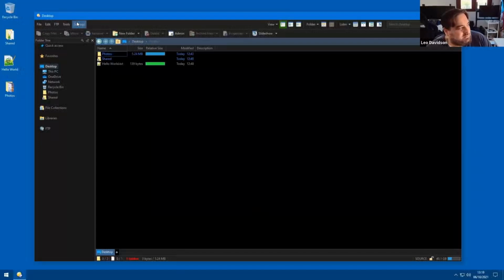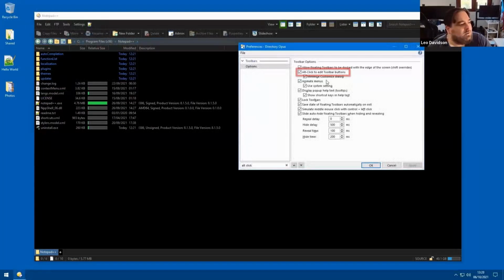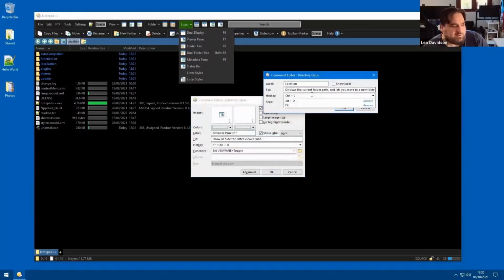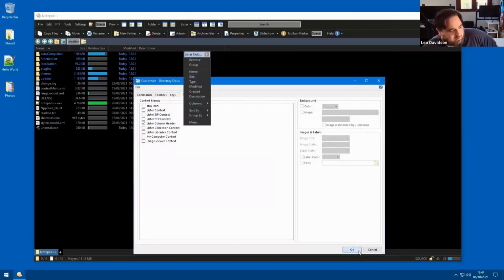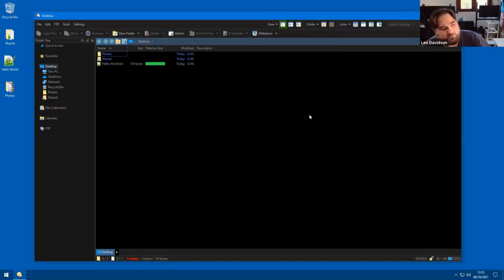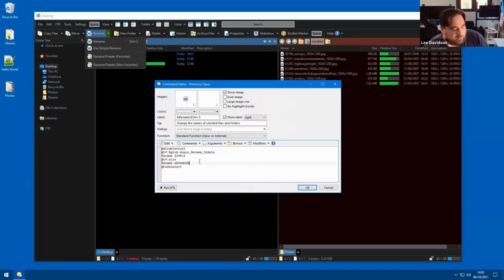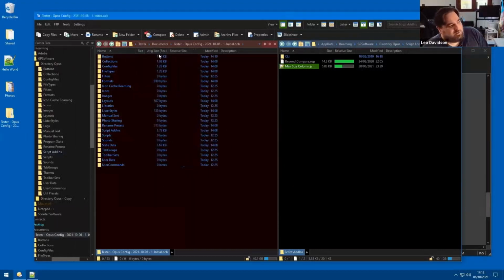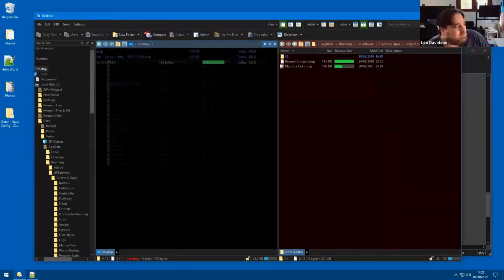Directory Opus: Toolbar Editing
Demonstration and discussion focusing on toolbar editing in Directory Opus.

Made with Joe Glines from the-Automator.com.

This video is also on Joe's channel. Joe kindly allowed us to share it here so our subscribers could find it more easily. Aside from the extra intro on this copy (introducing Joe and this new type of video for our channel), the content is the same.

The first video in Joe's Opus playlist is an Introduction to Opus which we did a couple of weeks ago with Jean Lalonde, the author of Quick Access Popup. You might want to watch that too.

Some bookmarks via Justin Ralston (thank you! I don't know why YouTube isn't adding the comment under the video yet, so I copied them here from the email):

2:08 Backing up config files
2:38 Using slash to jump to alias folders
6:22 Drag button to toolbar to launch program
10:13 Edit button shortcuts
20:32 Hot Keys editing
25:51 Factory reset
28:22 Rename Buttons
31:29 Export setup backup
33:00 System wide Hot Keys
33:45 Running DOpus as service
35:50 Tree views
36:10 Turn on and off tree view following
40:15 Making buttons with scripts
41:12 Rename button script
50:25 Max folder size script
56:46 Copy full path name button
58:16 Hot Key clash colouring